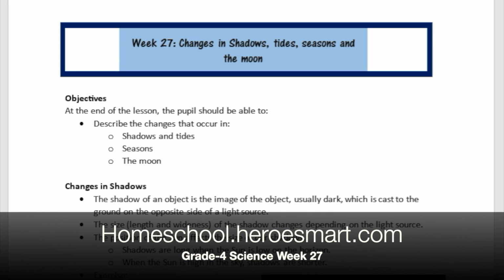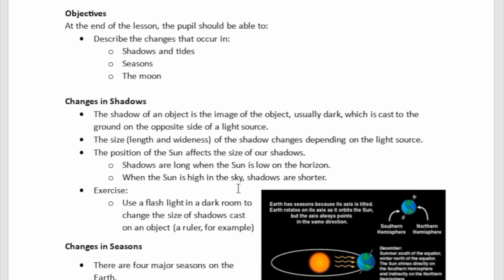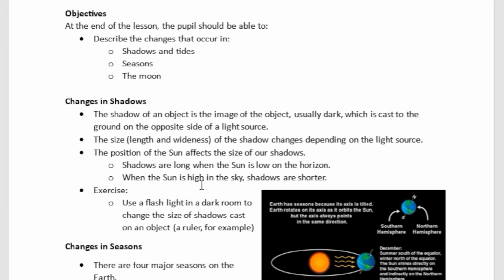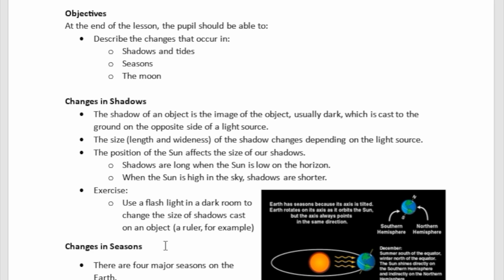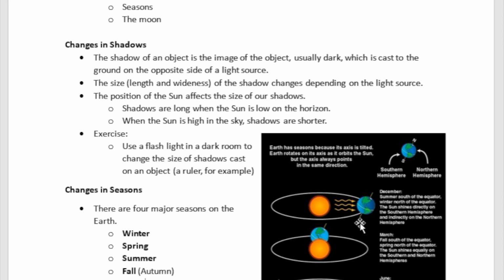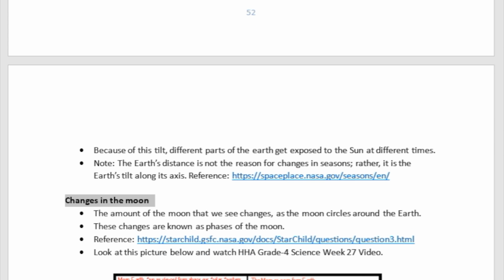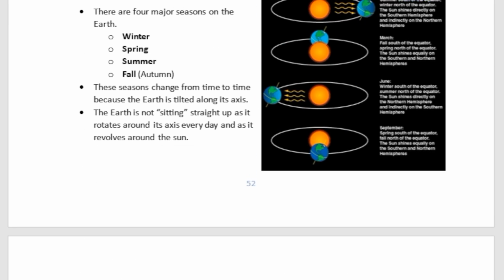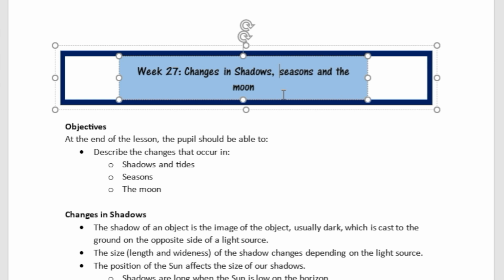Grade 4 Science Week 27 - Free Homeschooling Video